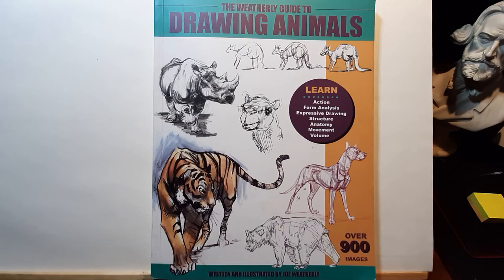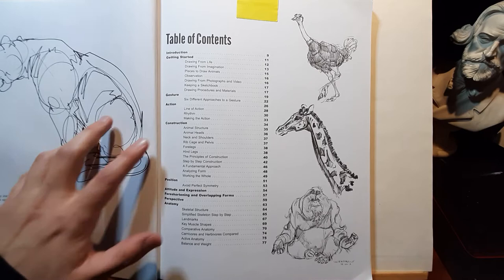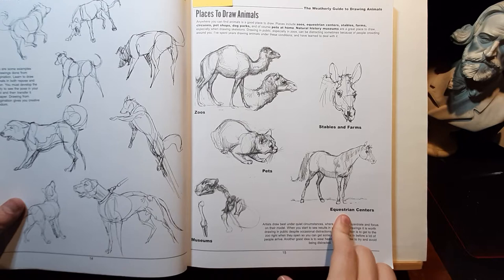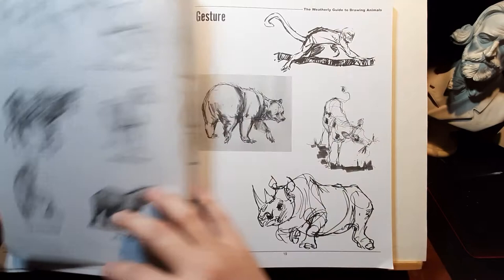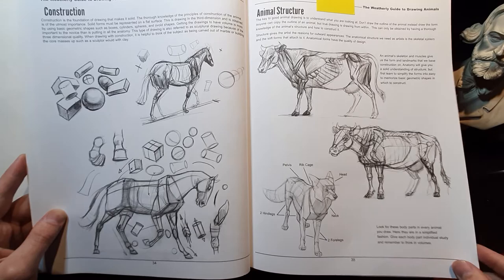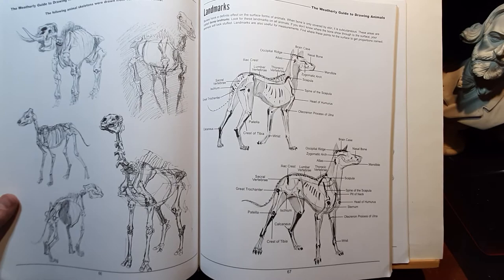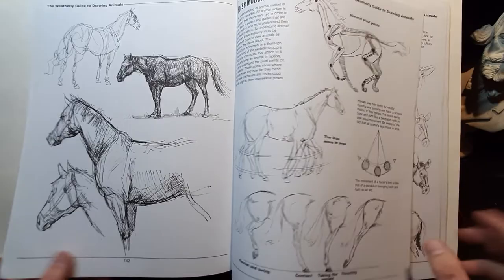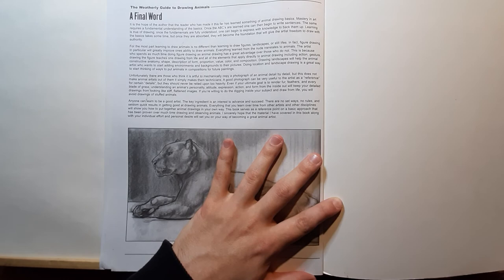Book Review: The Weatherly Guide to Drawing Animals by Joe Weatherly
--- Books by Joe Weatherly ---

The Weatherly Guide to Drawing Animals

Animal Essence, the Art of Joe Weatherly

Joe Weatherly Sketchbook Volume 1

Joe Weatherly Sketchbook Volume 2

Artstation

Facebook ( I don't post much art here)